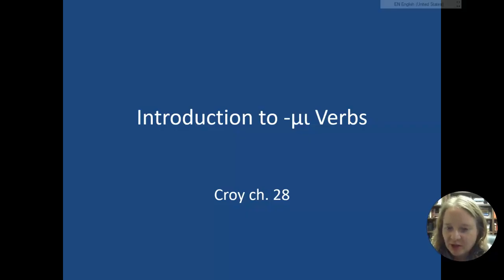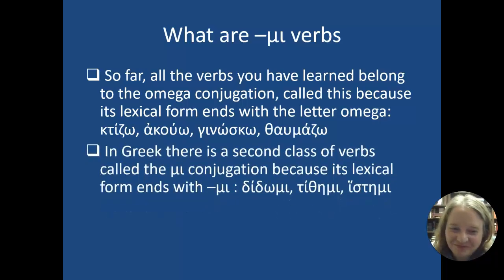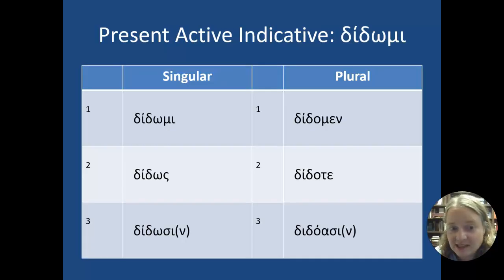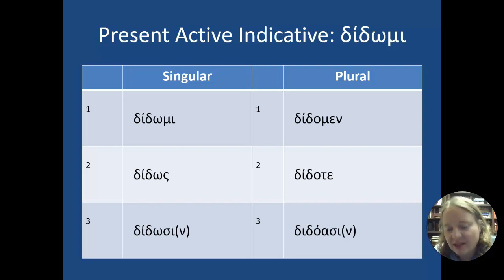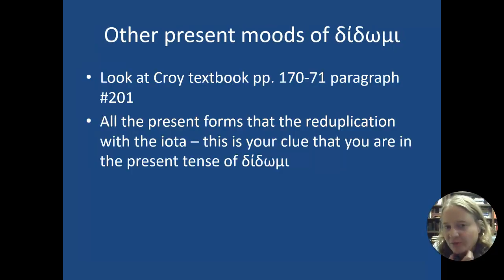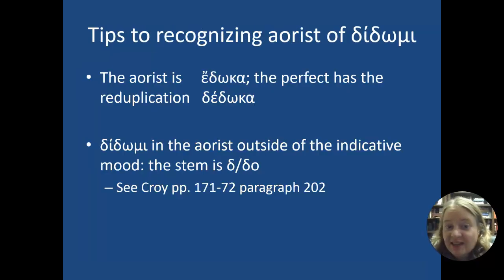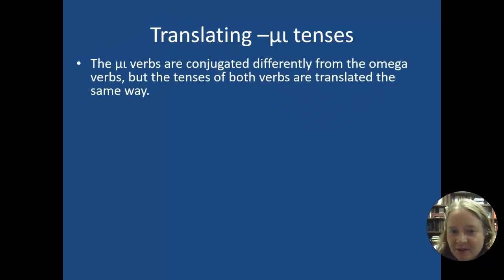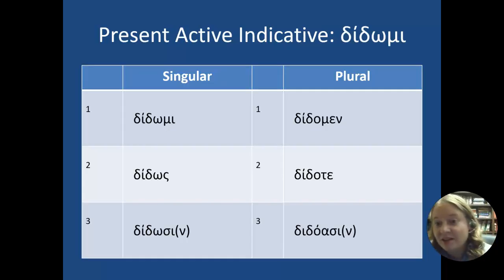-μι (δίδωμι) verbs (Croy ch 28)